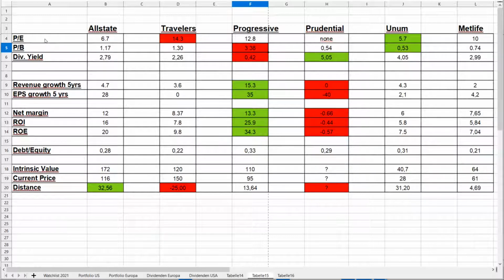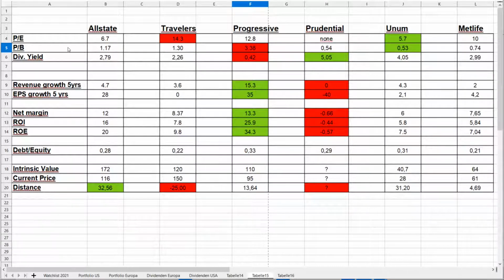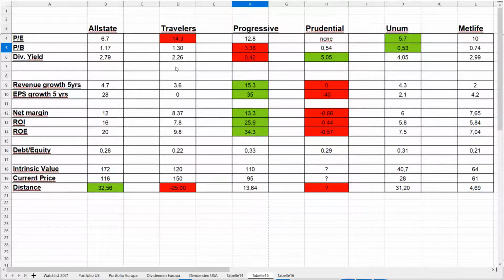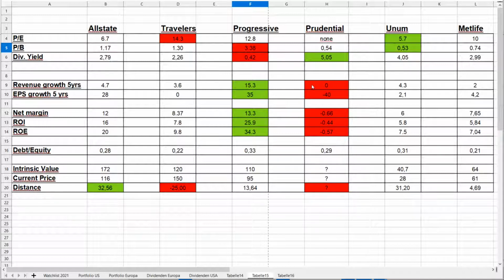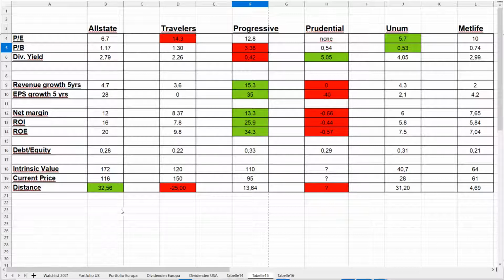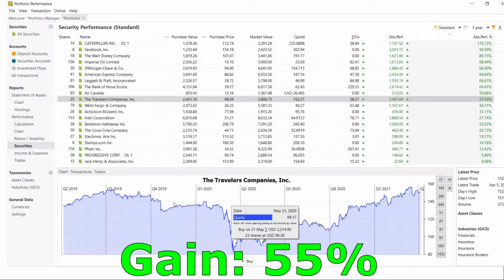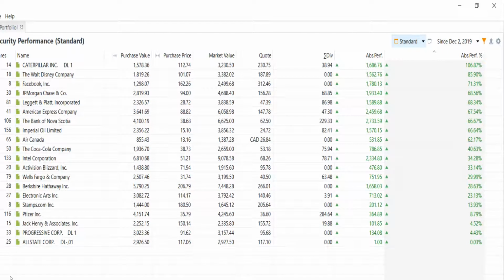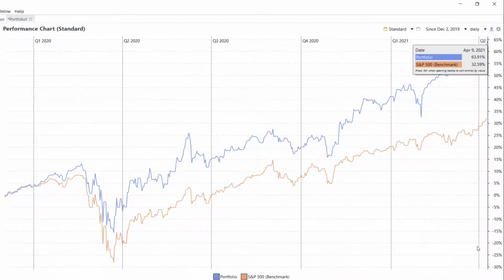I buy these cheap stocks! Weekly update of my real money value portfolio - Insurance stocks analyse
In this video I analyse the stocks out of the insurance sector and explain which one I buy! I also give my inside to my real money value investing portfolio.

You will find value investing fundamental stock analysis with no hype or bullshit. It´s all about great fundamental businesses for value longterm investing.
I give you insight to my real portfolio every week and prove that my strategy works and outperforms the market. It´s all about long term value investing!